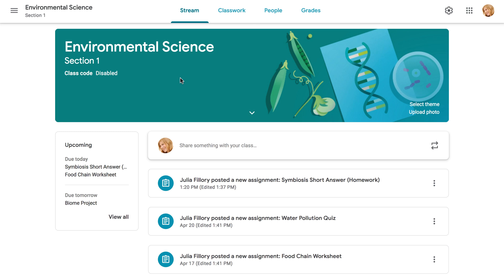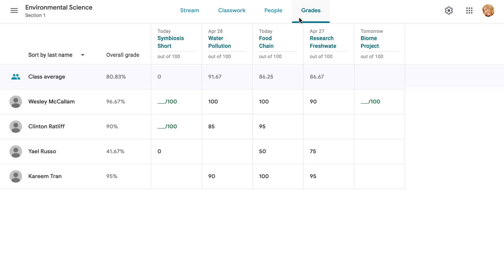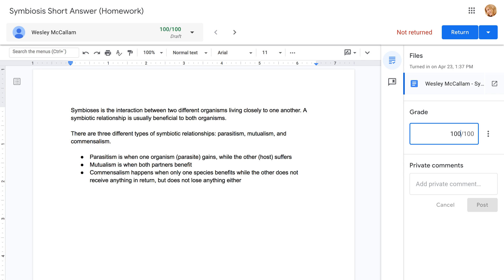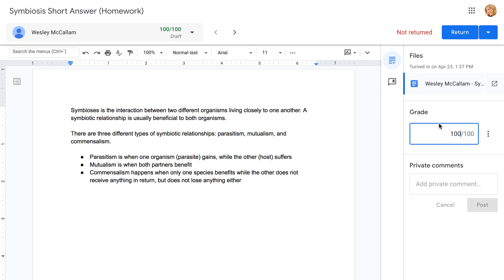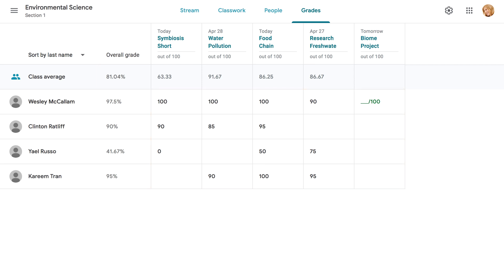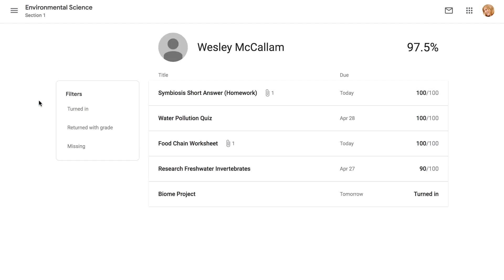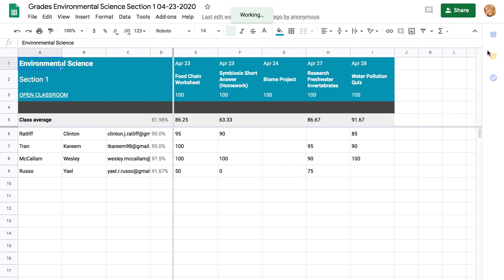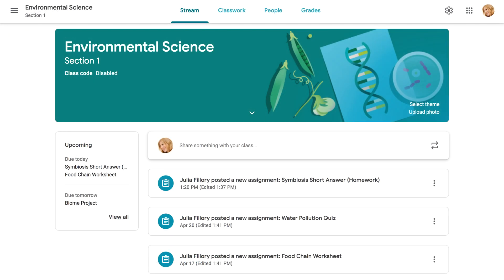Google Classroom: Grading and Feedback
In this video, you’ll learn more grading students' assignments and giving feedback in Google Classroom. for our text-based lesson.